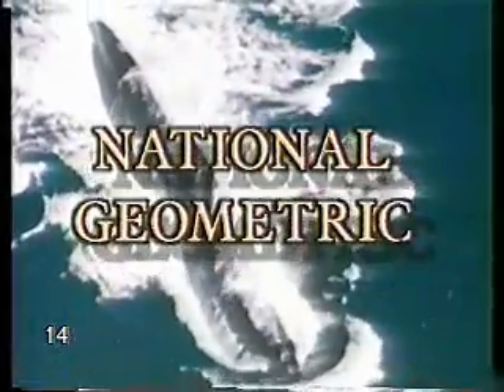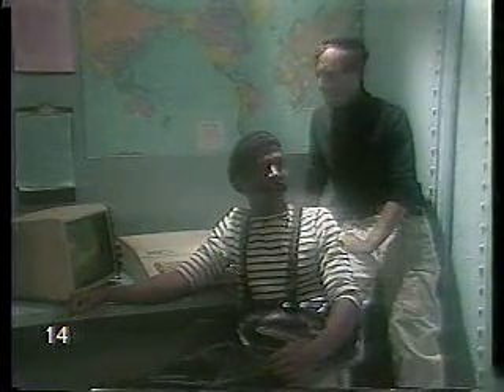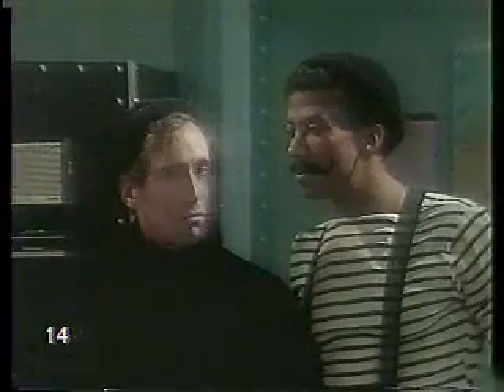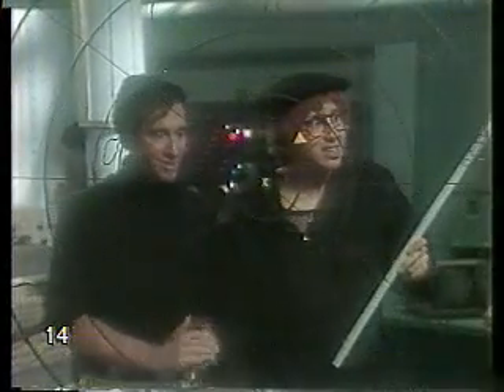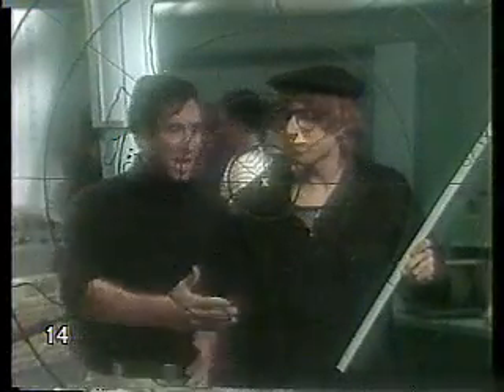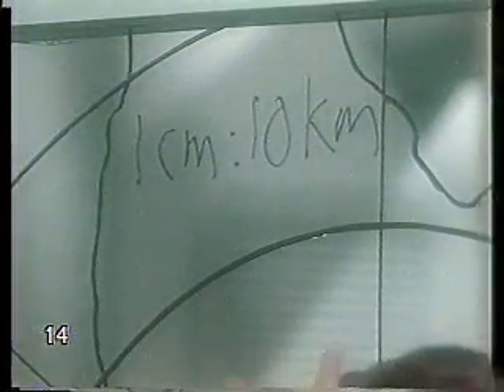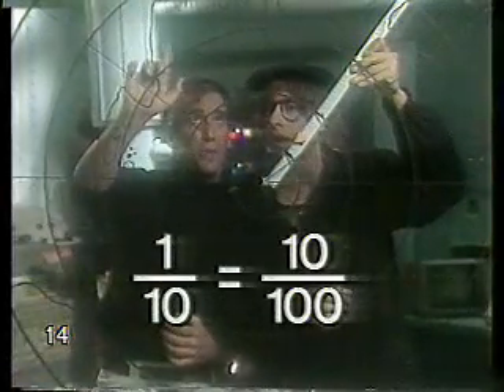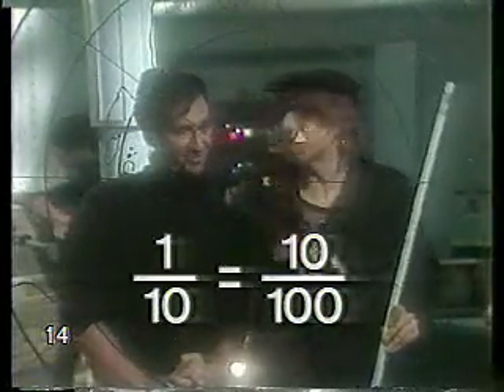Square One TV: National Geometric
Jacques Justeau and his crew in search of the giant squid explain the use of scale.